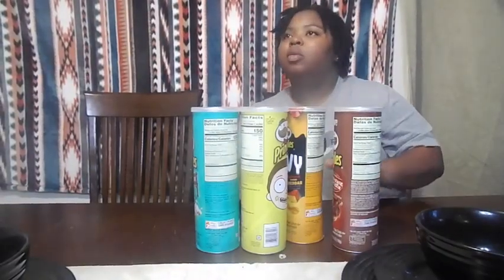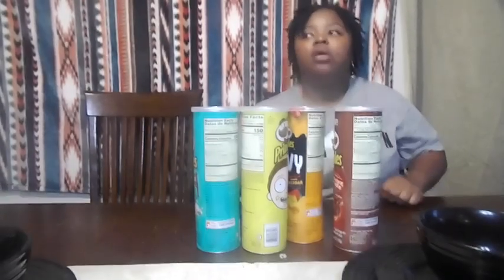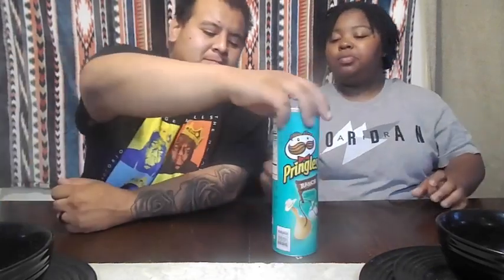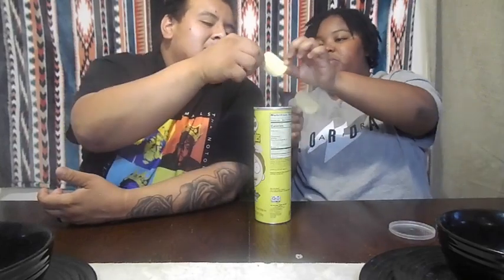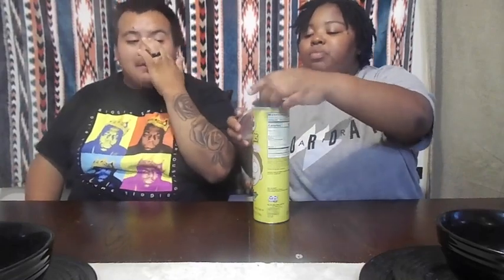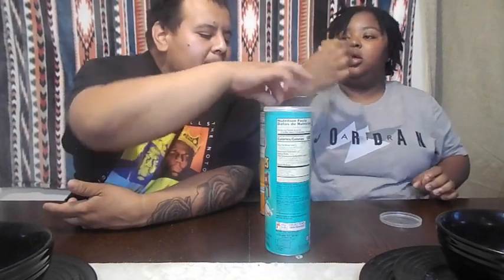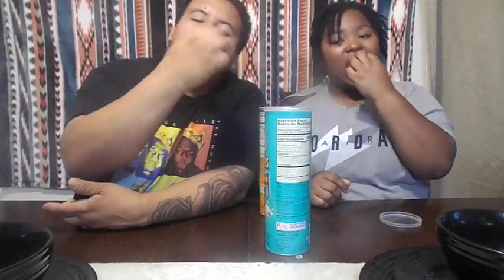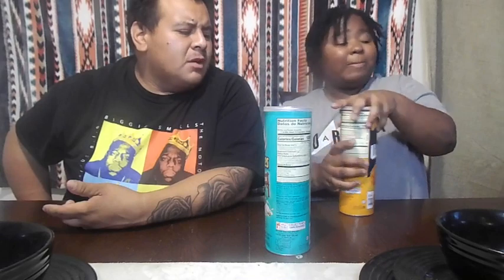Ring Around The Chip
RingAroundTheChip. Welcome back The KRZ Familia, we hope that you guys had a fantastic and wonderful day today; also hope that you guys are something and didn’t stress over anything today. Y’all are amazing supporting and loving individuals. Without y’all we wouldn’t be as far as we are today. Keep doing what y’all are doing and we may surprise y’all one day.

Get To Know Us :

Kemira -

Age 25

Birthday 9/13

Sign virgo

Fav color Purple

Zy -

Age 1

Birthday 10/05

Sign Libra

Rene -

Age 23

Birthday 4/01

Sign Aries

Fav color Blue

Equipment used :

Camera -

Tripod kit -

Kemira: __kemira__

Rene :estalaboy69